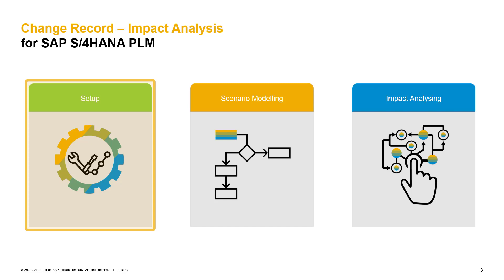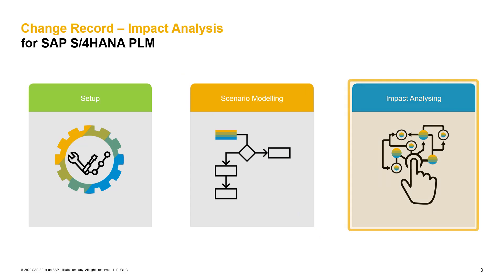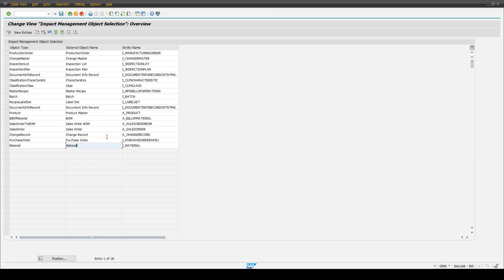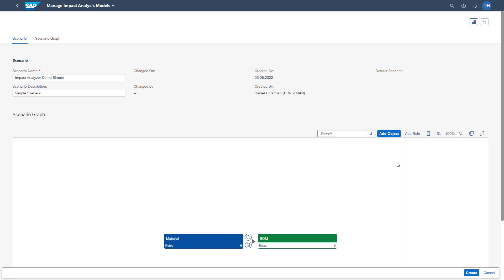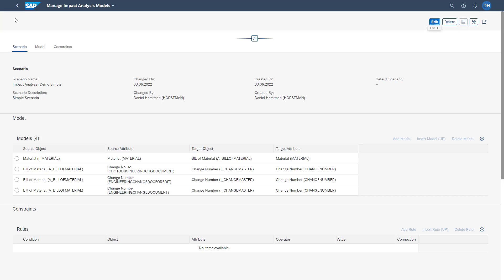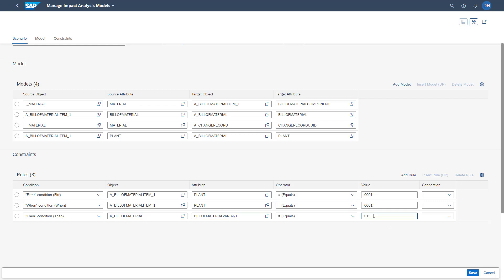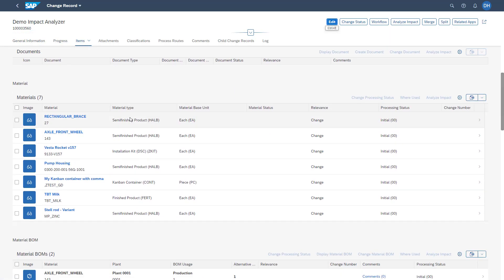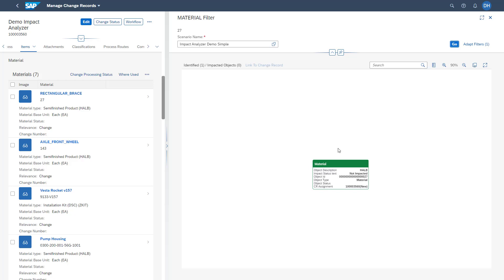How to set up and use the impact analyzer in SAP S/4HANA Change Record, Cloud & On Premise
With SAP S/4HANA Change Record, cloud & on premise, you can analyze the impacts your product changes may have to support you to understand the full picture of your product and make better decisions.

1. How to set up object entities wanted in the impact analysis within a change record using the S/4 customizing table
2. Get an overview on how to create scenario models via the manage impact analysis models Fiori app using both a graphical and tabula view
3. How the end user of the change record uses the impact analysis based off the customizing done in point 1 & 2

Find more on the SAP Help Portal
 On Premise:
Cloud: Coming in the 2208 Release